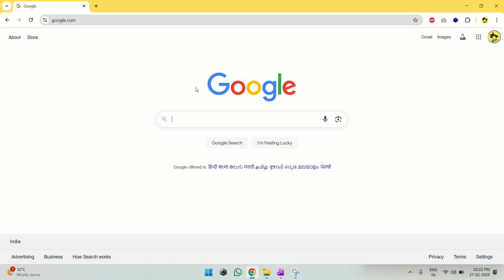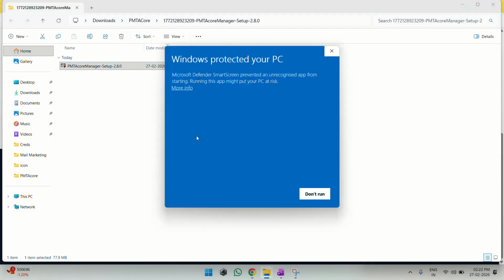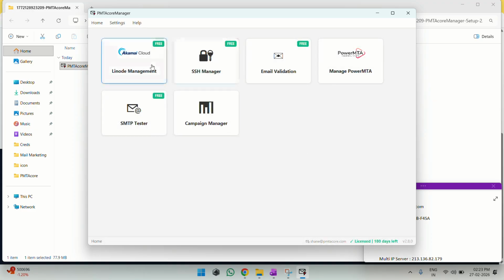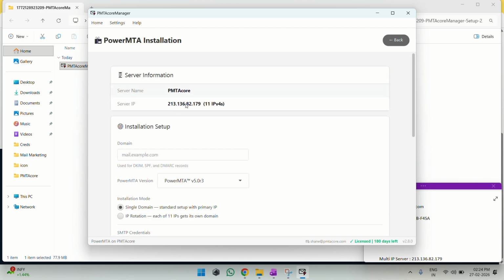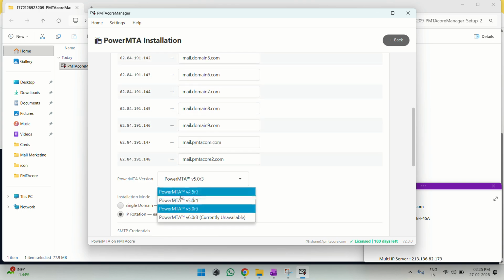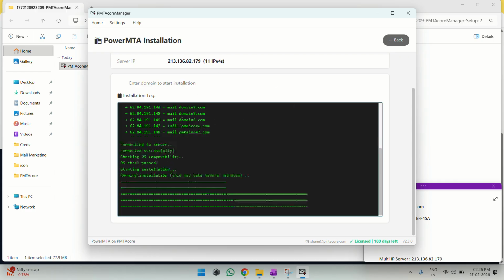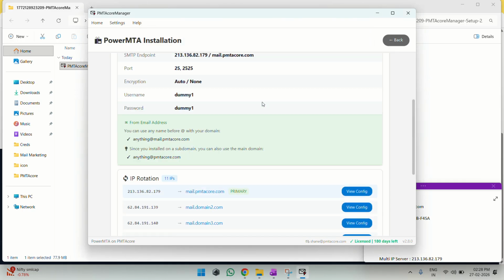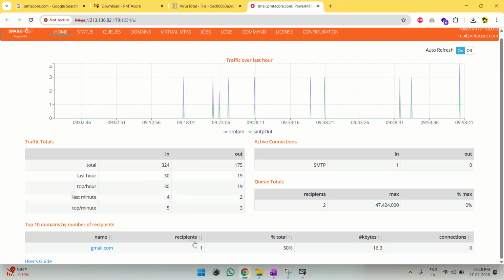Auto-Install PowerMTA 6.0r3 & Configure IP Rotation in Minutes | PMTAcore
In this guided voice tutorial, I’ll show you exactly how to automate your email infrastructure setup and install the latest PowerMTA 6.0r3 with full IP Rotation using PMTAcore.

Setting up multiple IPs for domain rotation usually takes hours of manual configuration. Watch as I demonstrate how to use PMTAcore to automatically detect your server's IPs, deploy PowerMTA 6.0r3, and configure IP rotation across any major cloud provider in just minutes. This works for Linode, DigitalOcean, Vultr, AWS, and custom servers!

⚡ What is PMTAcore?
PMTAcore is the ultimate Windows desktop application for email professionals. It eliminates the command-line hassle of PowerMTA deployment on AlmaLinux 8/9 and Rocky Linux 8/9.
Features include:
✅ Automated PMTA Installation (v4.5r1 to v6.0r3)
✅ Single Domain & Full IP Rotation Modes
✅ Multi-Cloud Server Manager (Linode, AWS, DigitalOcean, Vultr)
✅ Built-in SSH Manager & Campaign Manager
✅ Bulk Email Validator & SMTP Tester

Stay secure: The app runs locally on your Windows machine, meaning your credentials and data stay with you. No monthly subscriptions!